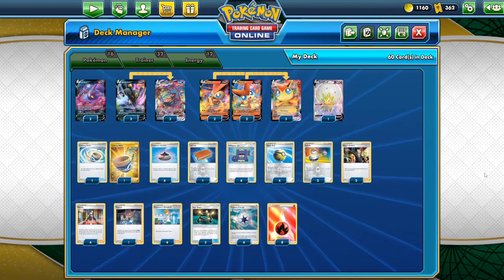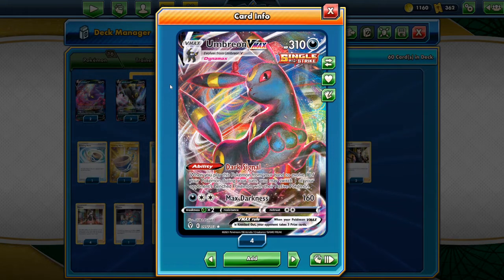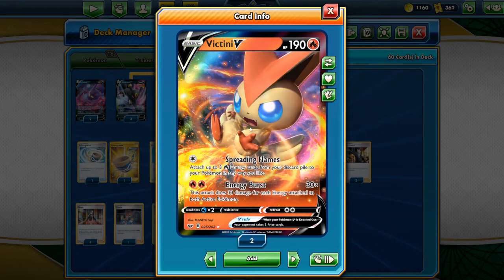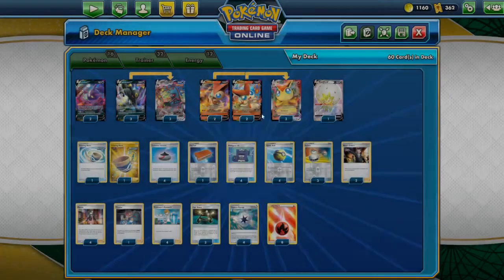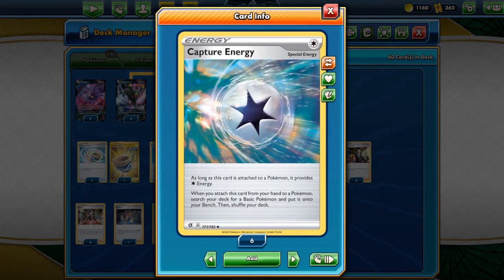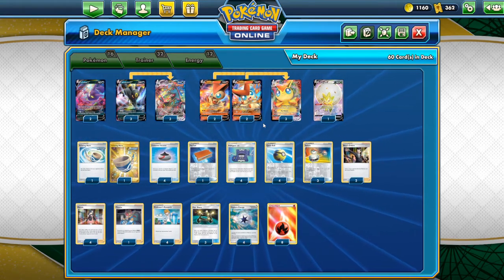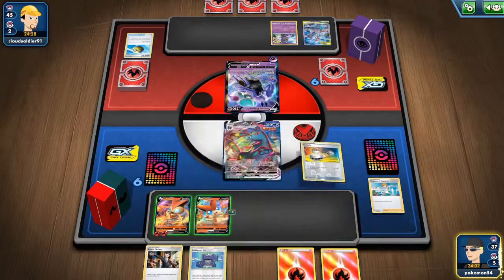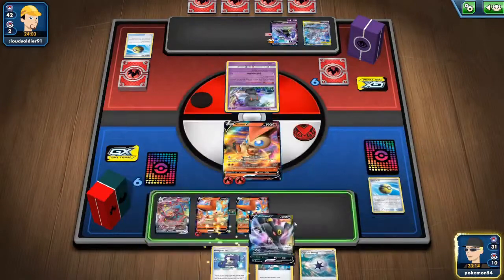POKEMON TCG VICTINI VMAX/UMBREON VMAX DECK (POST ROTATION)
Want to support me? Any bit helps, but isn't required.